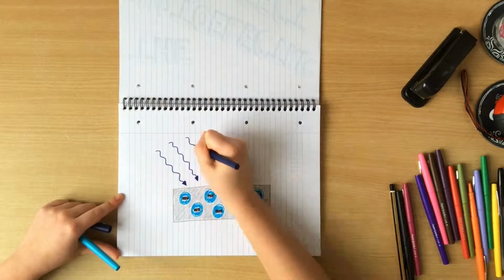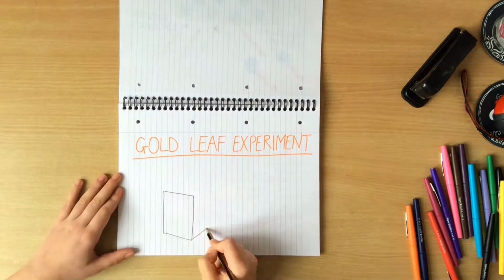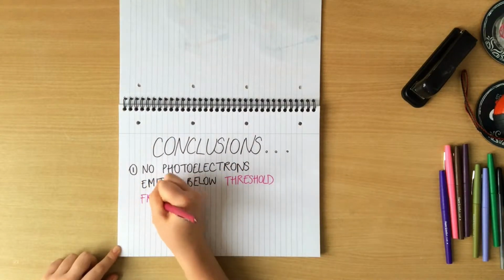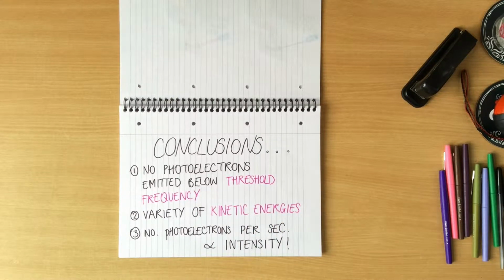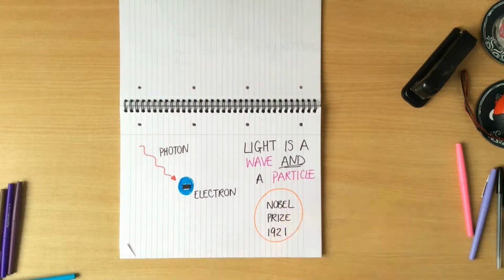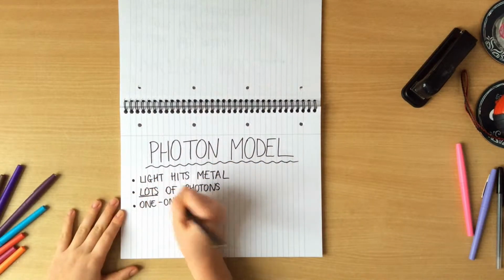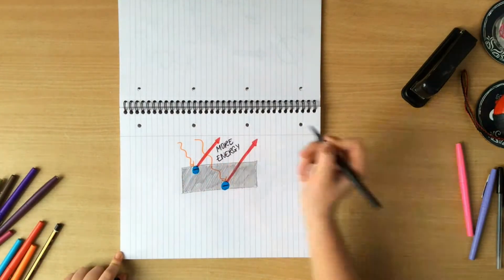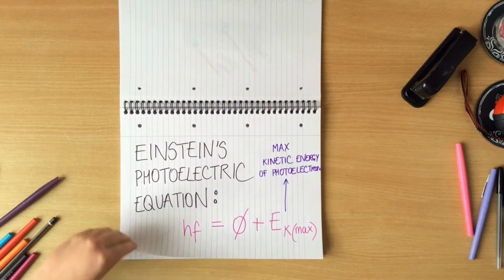The Photoelectric Effect by Liberty Arundell